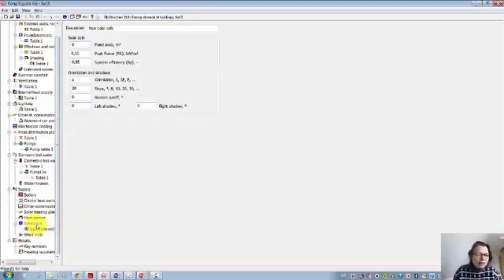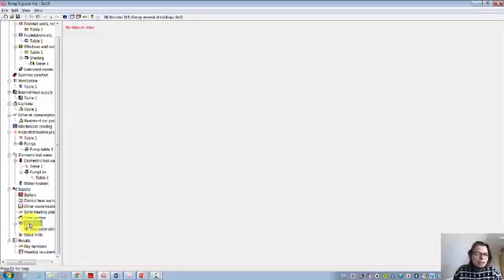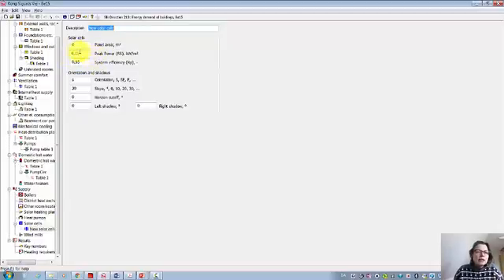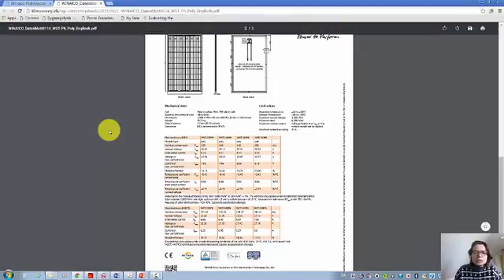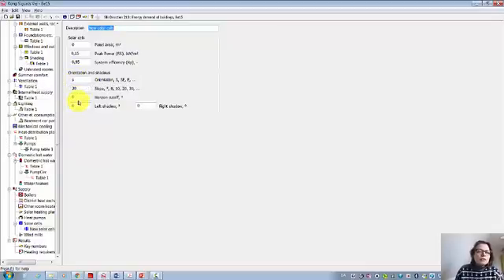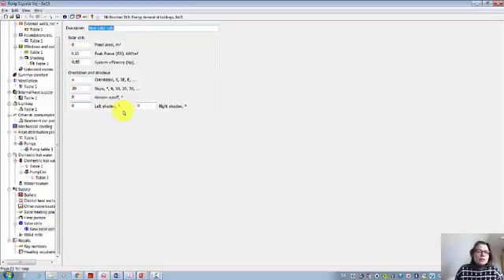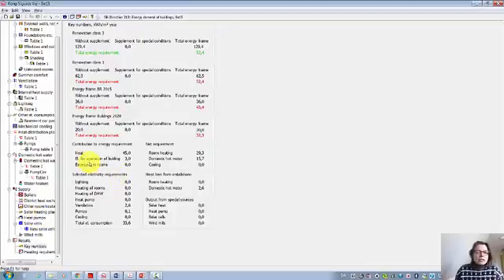11 BE15 solar cells